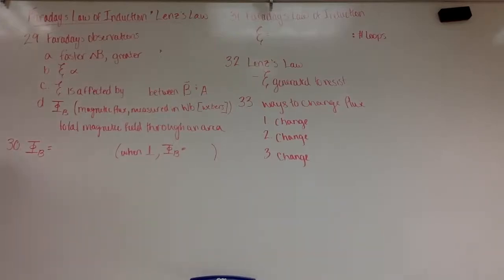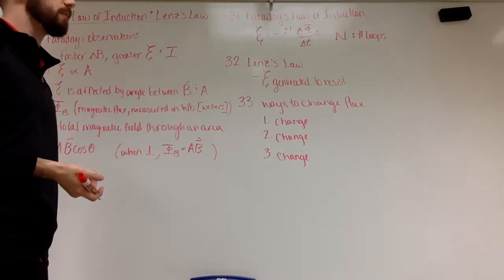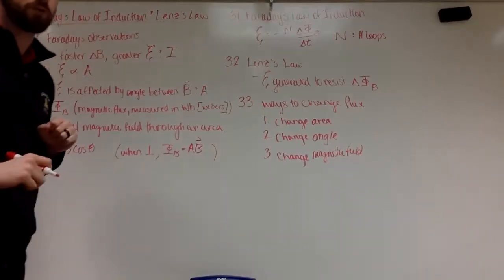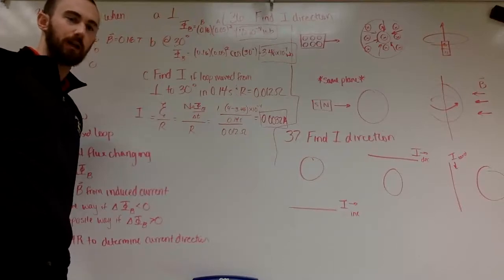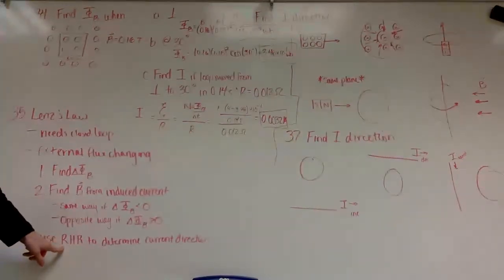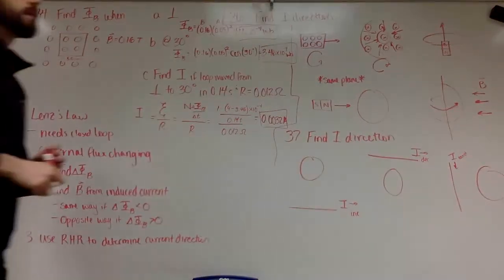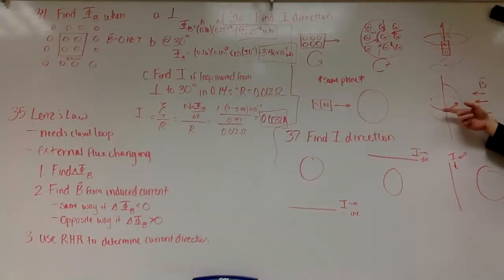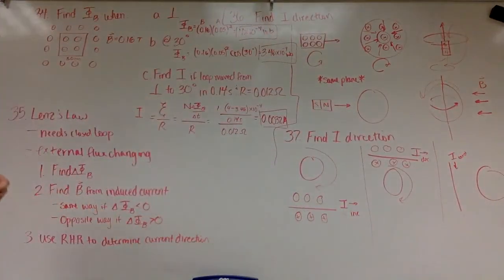Faraday's Law of Induction and Lenz's Law